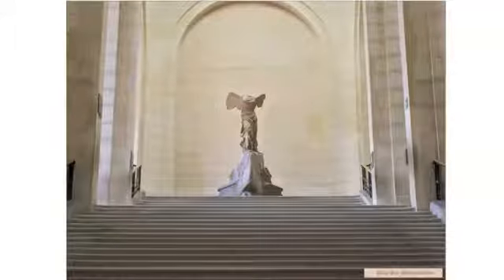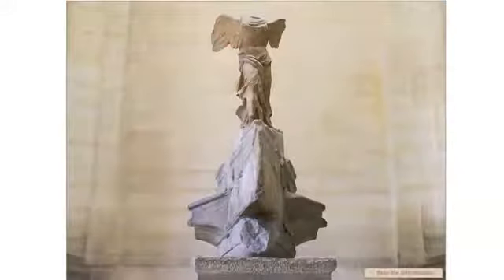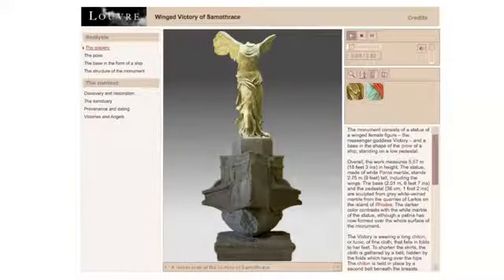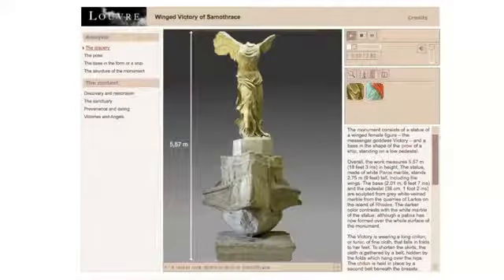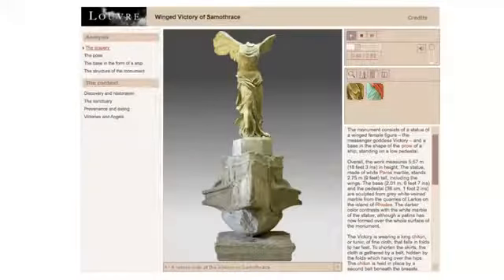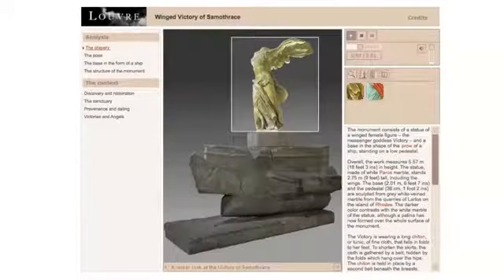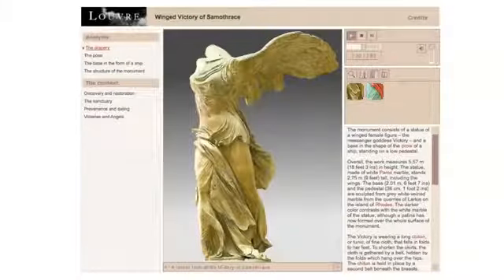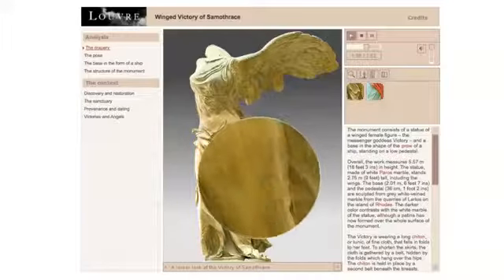Winged Victory - Louvre Museum.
A closer look at the Winged Victory of Samothrace / Louvre Museum

Winged Victory of Samothrace - introduction - Louvre Museum

Winged Victory of Samothrace

Description

An original Greek statue probably destroyed by an earthquake, this work was found in countless pieces in 1863 on the island of Samothrace, in the northeast Aegean. The right wing is a plaster copy of the left wing, the only one to have survived. The cement base beneath its feet is also modern; the statue initially stood on the sculpted prow of the ship. It loomed out of a hilltop sanctuary at an angle, which explains why less attention was paid to carving the right-hand side. The Victory — "Nike" in Greek — is shown as if she were just alighting on the prow of the ship to which she is bringing divine favor. Discovered in 1950, her right hand enabled her original gesture to be restored: with her raised hand, she announces the coming event. Staged in spectacular fashion very much in keeping with Hellenistic taste, she could be seen from afar by ships approaching the island. The proportions, the rendering of the bodily forms, the manner in which the drapery flapping in the wind is handled, and the expansiveness of the highly theatrical gesture all bear witness to the search for realism in sculpture dating from this period. After examining certain stylistic details, scholars believe that this monument might be a votive offering from the Rhodians to thank the gods for a naval victory around 190 BC, but André Malraux was delighted with the accidental mutilation of this statue, which turned it into a timeless icon of Western art — "a masterpiece of destiny."
Winged Victory of Samothrace - The drapery

The monument consists of a statue of a winged female figure -- the messenger goddess Victory -- and a base in the shape of the prow of a ship, standing on a low pedestal.

Overall, the work measures 5.57 m (18 feet 3 ins) in height. The statue, made of white Paros marble, stands 2.75 m (9 feet) tall, including the wings. The base (2.01 m, 6 feet 7 ins) and the pedestal (36 cm, 1 foot 2 ins) are sculpted from grey white-veined marble from the quarries of Lartos on the island of Rhodes. The darker color contrasts with the white marble of the statue, although a patina has now formed over the whole surface of the monument.

The Victory is wearing a long chiton, or tunic, of fine cloth, that falls in folds to her feet. To shorten the skirts, the cloth is gathered by a belt, hidden by the folds which hang over the hips. The chiton is held in place by a second belt beneath the breasts.

The garment's flowing lines are portrayed with great virtuosity. The fabric over the stomach and the left thigh is shot over with wrinkles that seem to skim over the skin underneath. The light cloth is bunched in narrow folds on the figure's sides, while the front of the left leg is carved with surface incisions to create an effect of light fabric drapery.

The handling of the chiton is in striking contrast with the thick, deeply carved draped folds of the cloak or himation, which covers part of the chiton. The sophisticated form of the folds of the cloak becomes clear when the outside and inside are highlighted in blue and red, following the folds of the cloth.

The himation, worn wrapped in a roll round the waist, has worked loose at the figure's left hip. A large gathering of folds have slipped between the figure's legs, leaving the left hip and leg uncovered. The right hip and leg are covered to half-way down the calf. The cloak has swept open, with a fold of cloth streaming out behind the figure, so that we see the inside of the cloth. The unfastened cloak is held against the Victory's body by the sheer force of the wind.